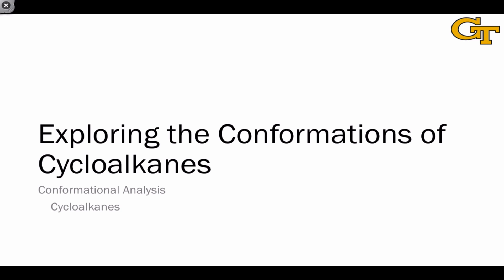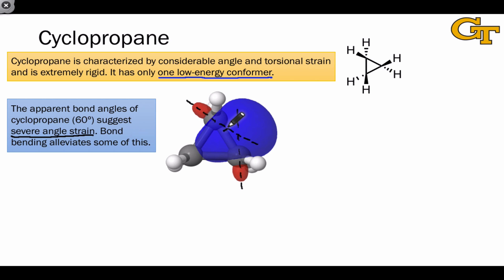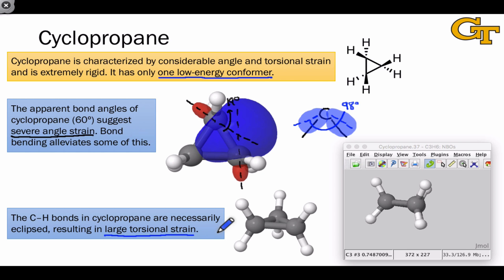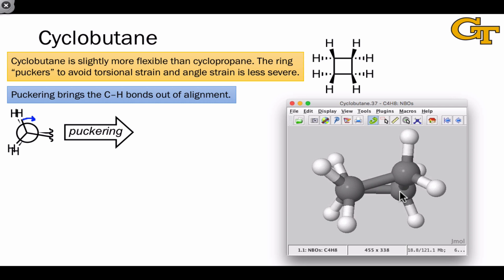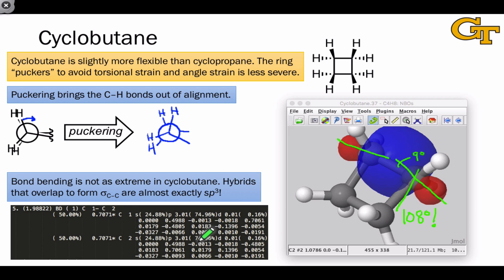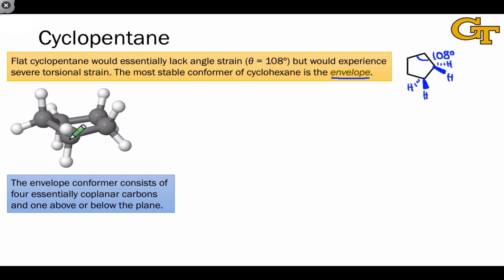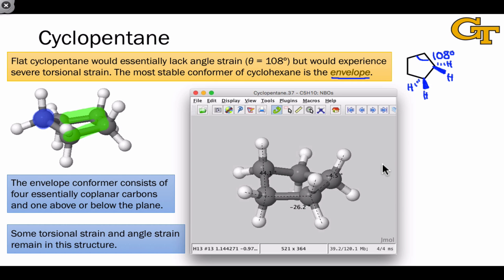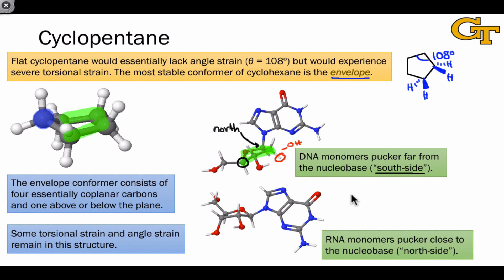06.02 Exploring the Conformations of Cycloalkanes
Cyclopropane. Severe torsional strain and angle strain; bond bending. Cyclobutane. Ring puckering and alleviation of torsional strain and bond bending issues. Cyclopentane. Further alleviation of torsional strain in envelope conformation. Envelopes in (deoxy)ribose rings in DNA and RNA.

00:00 Angle Strain and Bond Bending in Cyclopropane
01:53 Torsional Strain in Cyclopropane
02:46 Puckering in Cyclobutane
04:03 Bond Bending in Cyclobutane
05:10 The Envelope Conformation of Cyclopentane
07:11 Conformations of Ribose and Deoxyribose